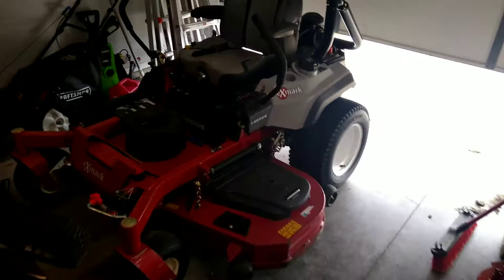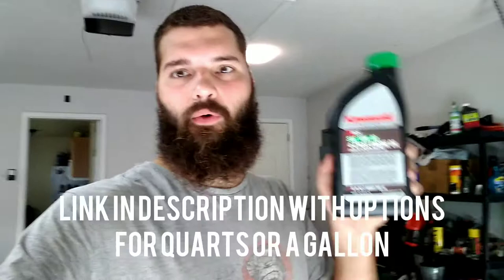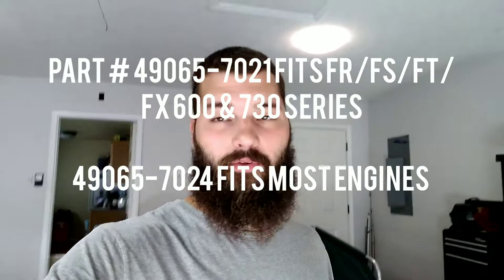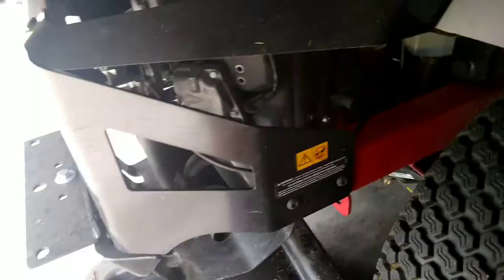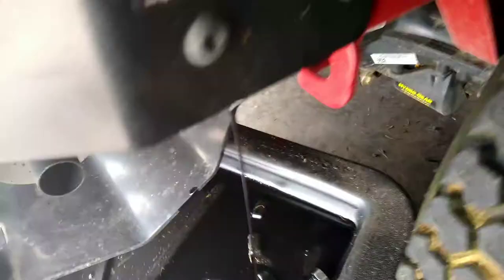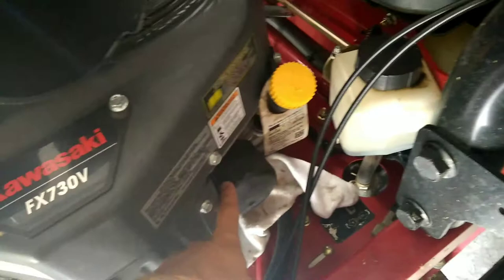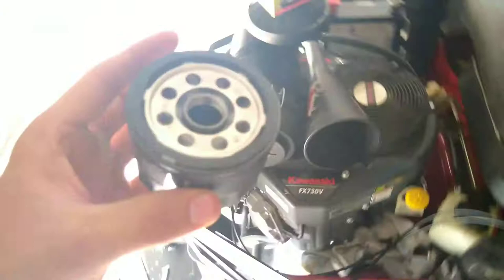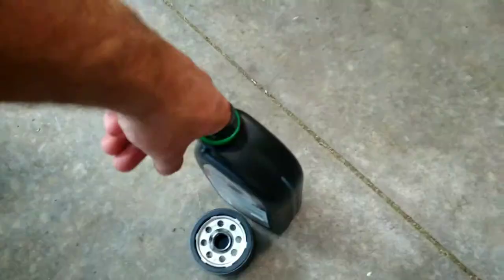How To Change Oil On A Zero Turn Mower Kawasaki Motor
I'm going to show you how to change the oil on your exmark zero turn mower with the Kawasaki motor

Kawazaki oil filters

SAE 10W 40 5 pack